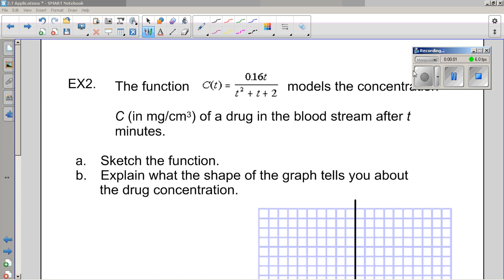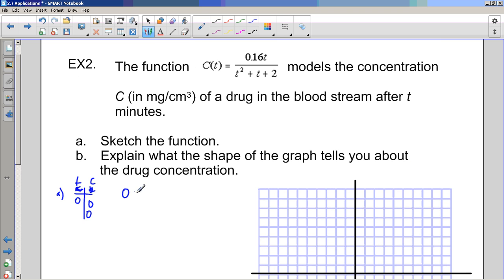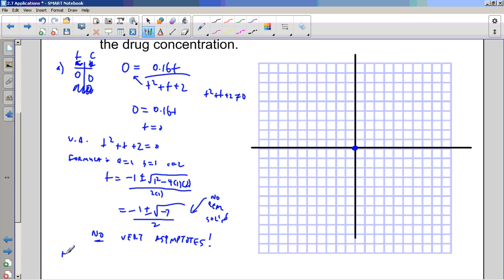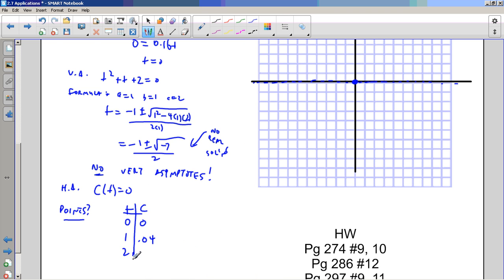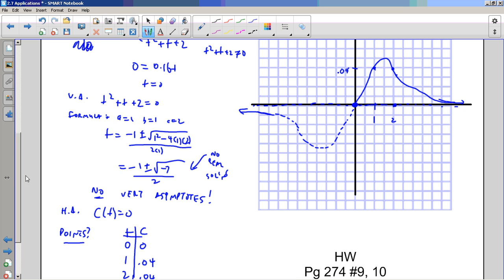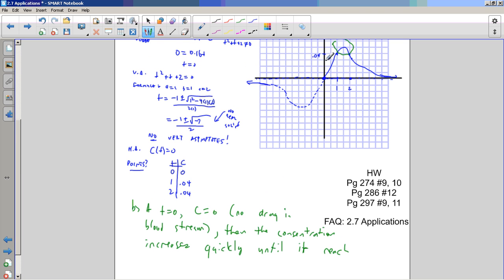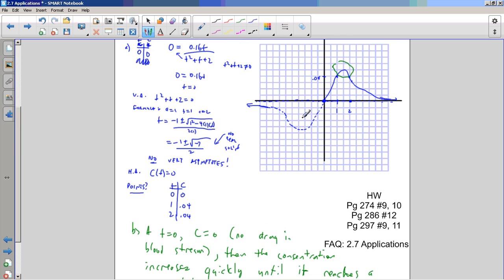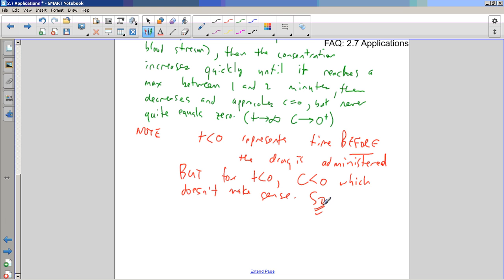MHF4U 2 7 Applications P2